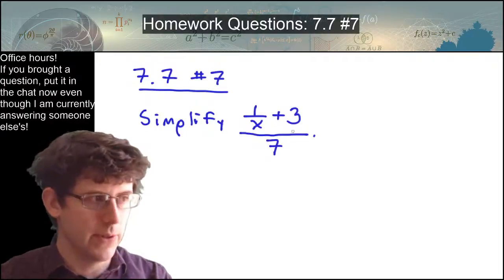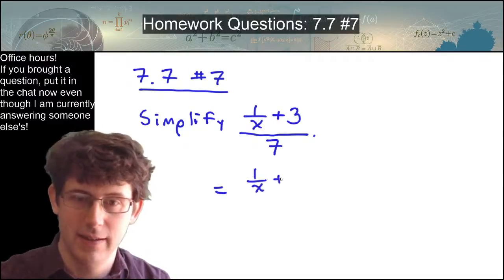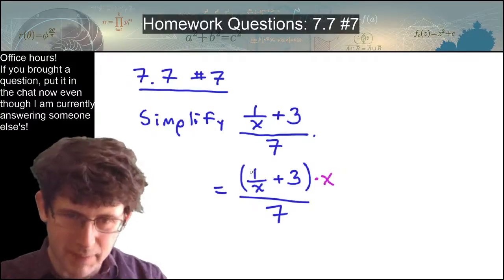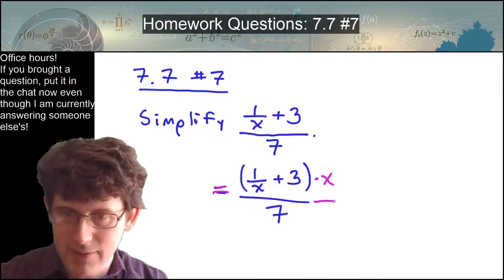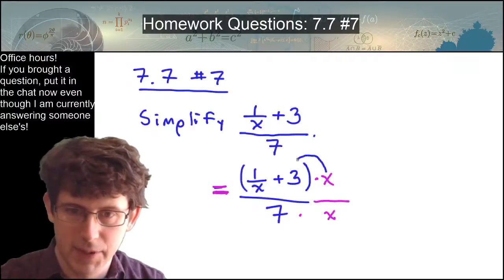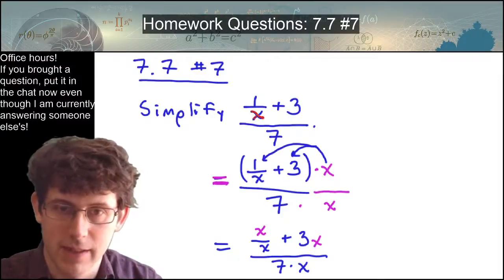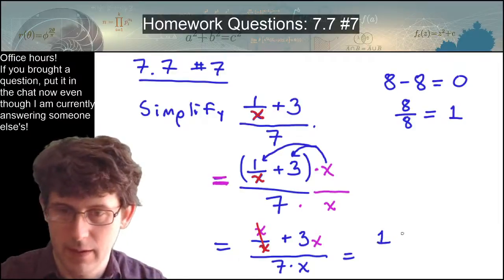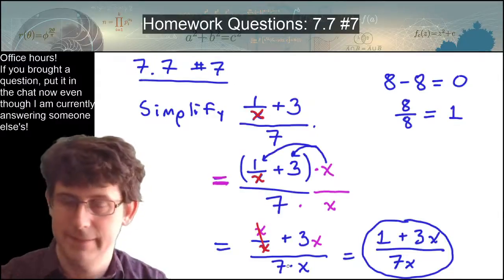Math 098 7.7 #7